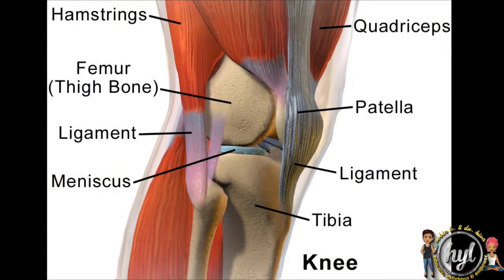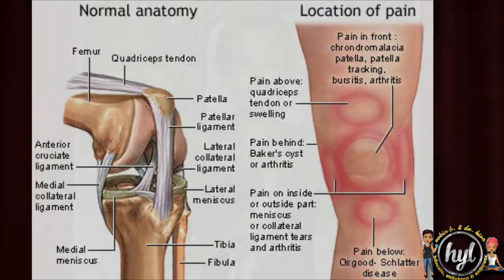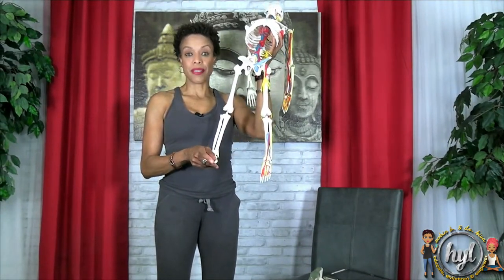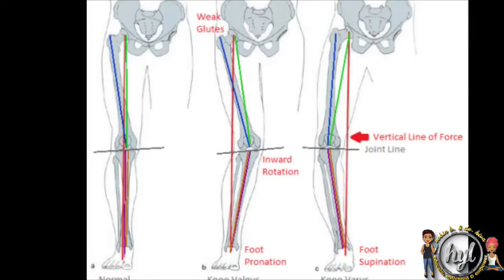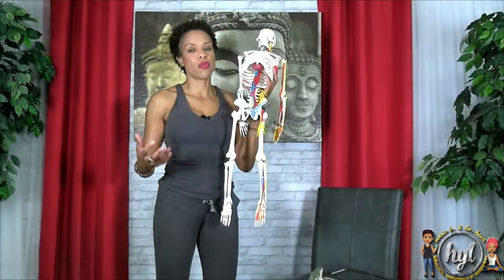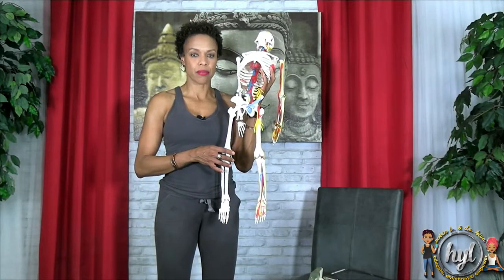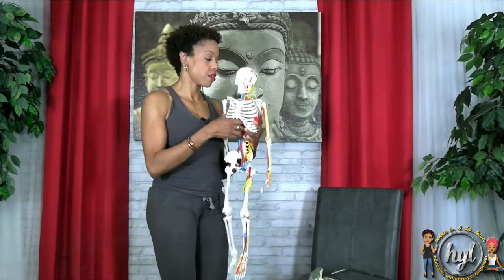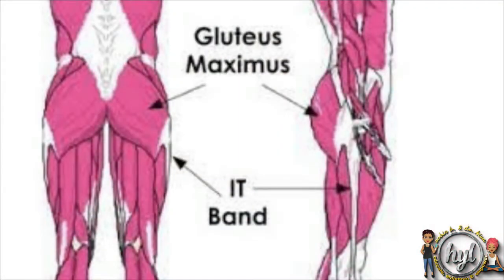How You Livin Shorts..the knee w/ Dr. Kiva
How you livin shorts are mini informational videos.  This video with Dr. Kiva is about the knee.. Longer videos can be seen on Facebook harvunijstudios under videos.